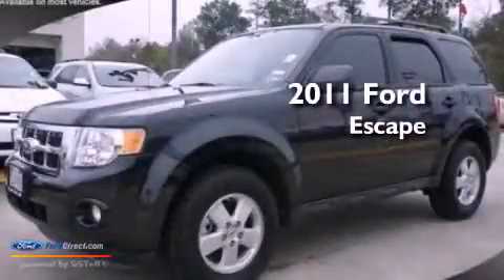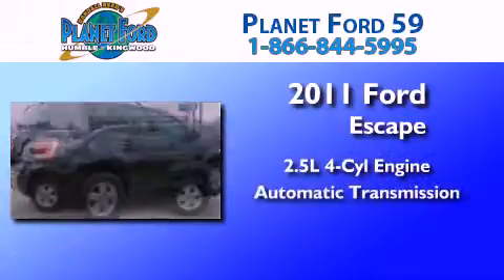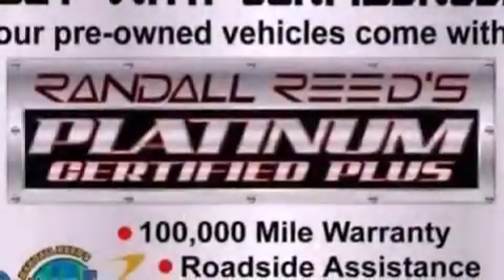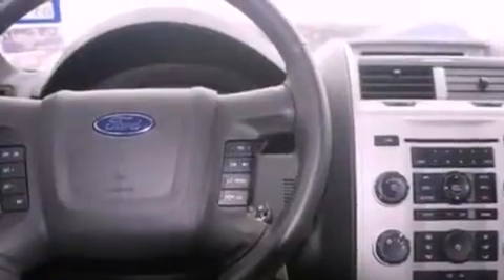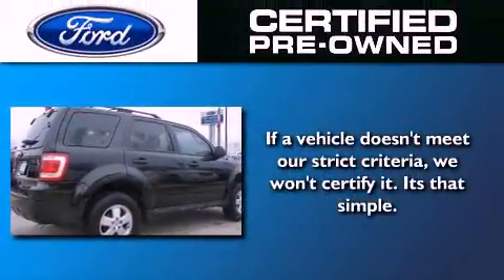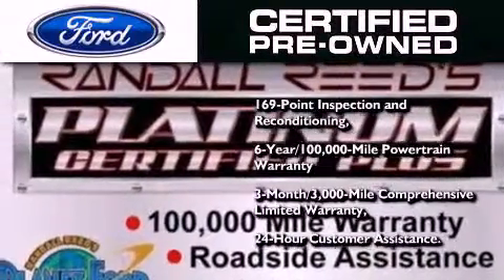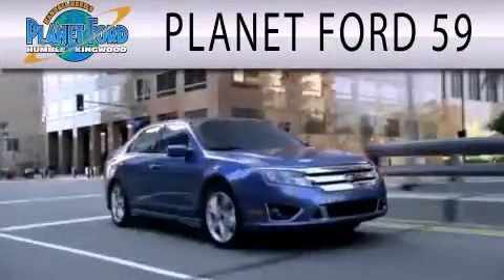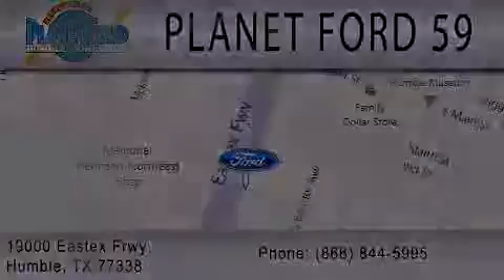Certified 2011 FORD ESCAPE Humble TX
Year : 2011
 Make : FORD
 Model : ESCAPE
 Engine : 2.5L I4 16V MPFI DOHC
 Trans . : 6-SPEED AUTOMATIC
 Exterior : BLACK
 Miles : 13,402
 Interior : CHARCOAL BLACK
 Stock : DT1563B